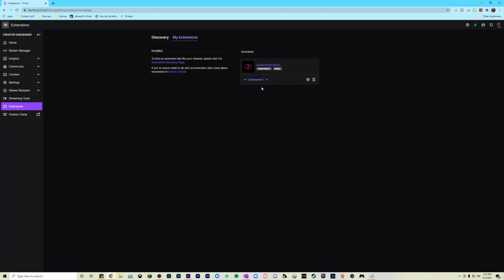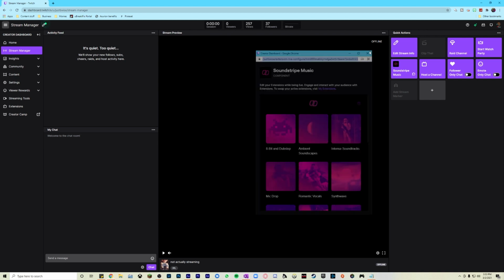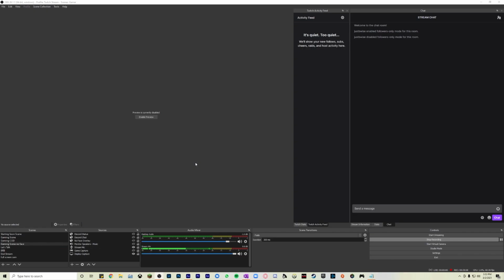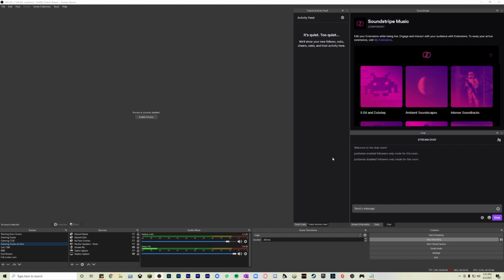How to get FREE royalty free music for twitch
if you need to get DMCA Free, Copyright Free, and Royalty Free music for your Twitch streams than this Soundstripe extension in twitch is for you.

Time Stamps:
0:00 Intro
0:53 Who is Soundstripe
1:50 Discount Code
2:10 Set-up soundstripe Twitch Extension
3:30 How to Import your extension to OBS
4:51 Closing

GEAR USED↓↓↓
MY MAIN CAMERA
AWESOME PORTRAIT LENS
CHEAP STABILIZER
VLOGGING MIC
DECENT LIGHT FOR YOUTUBE
LOW COST CAMERA BAG
CHEAP BATTERY GRIP
CHEAP EXT. MONITOR

in other words if you use these links it helps me out!